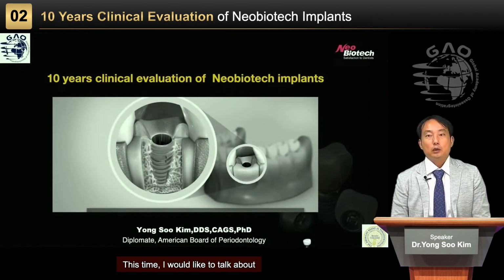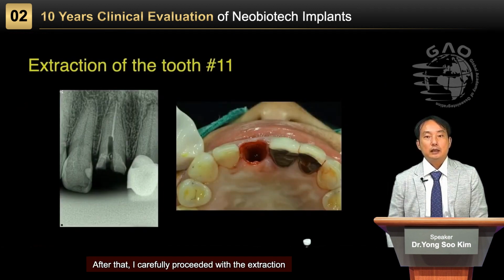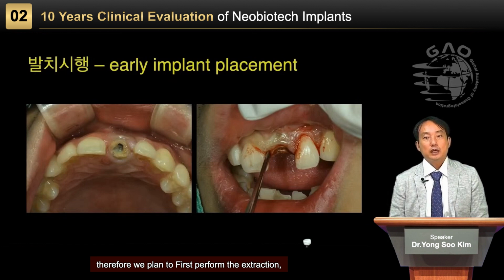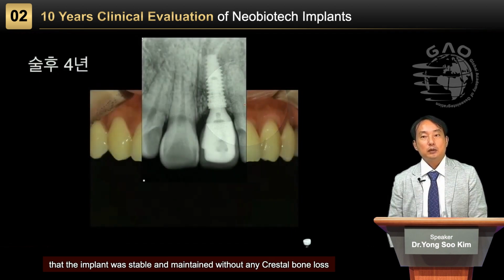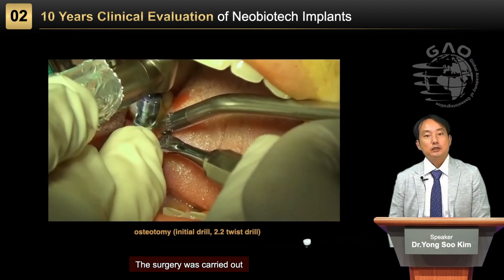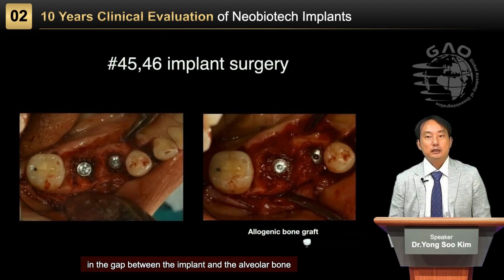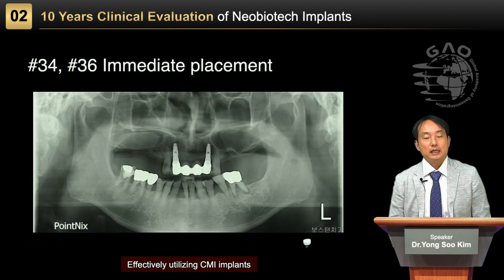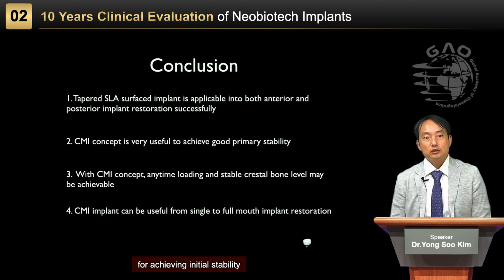10 years clinical evaluation of Neobiotech implants part 02